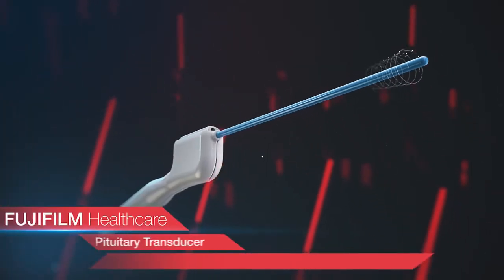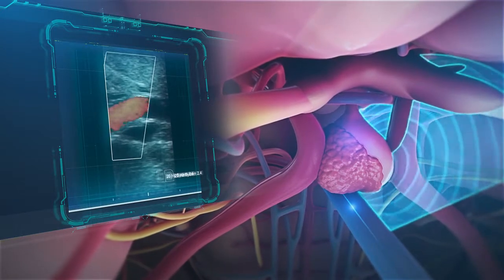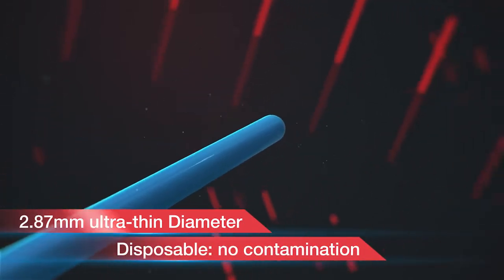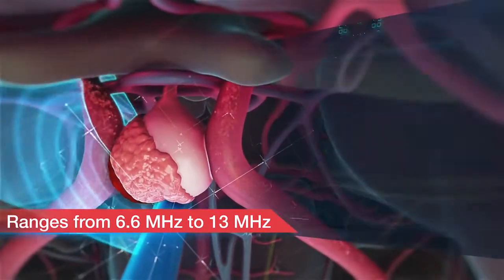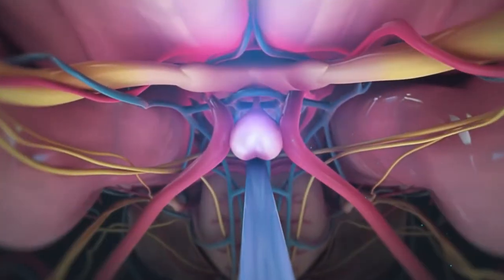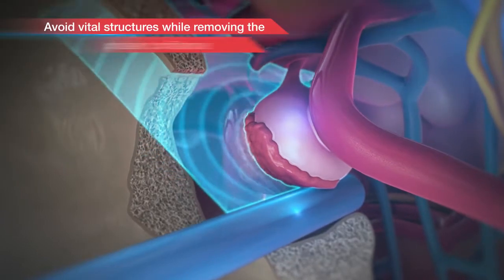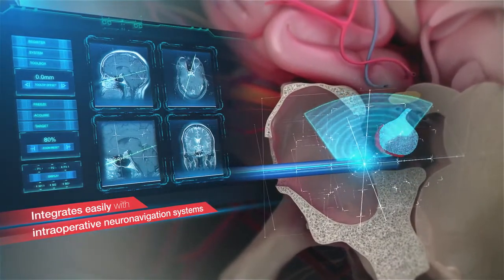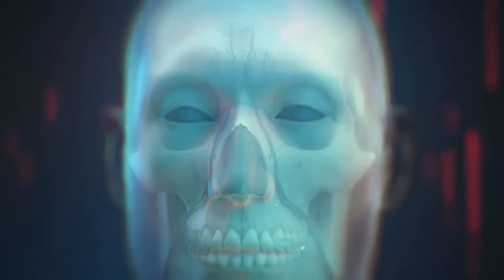Complete Pituitary Tumor Visualization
Intraoperative Ultrasound Guidance for Pituitary Surgery.